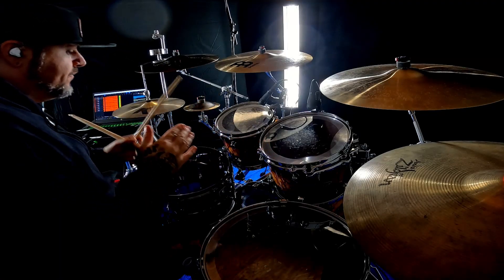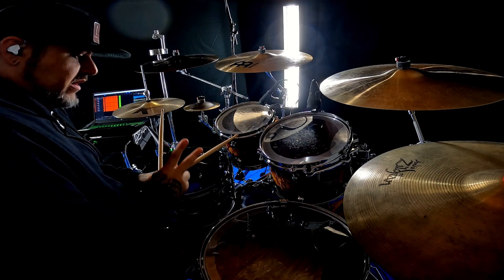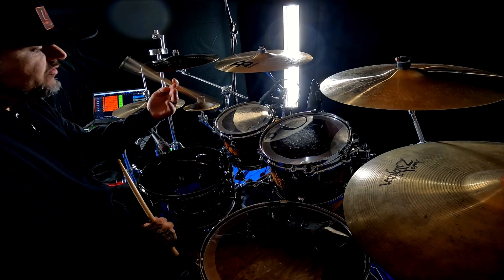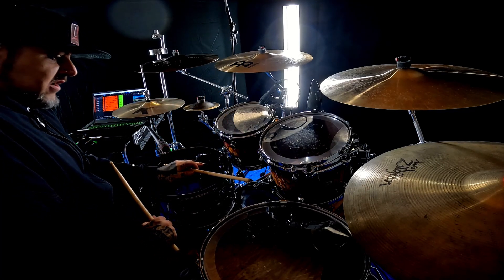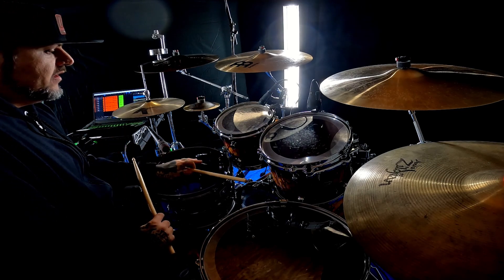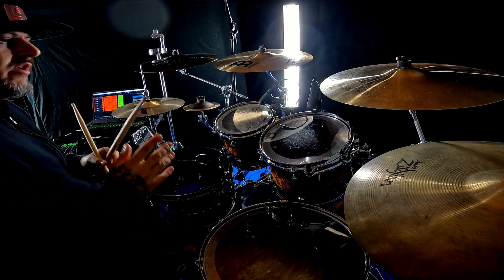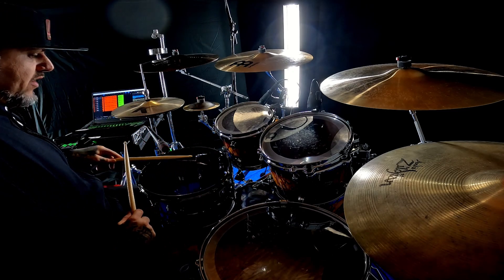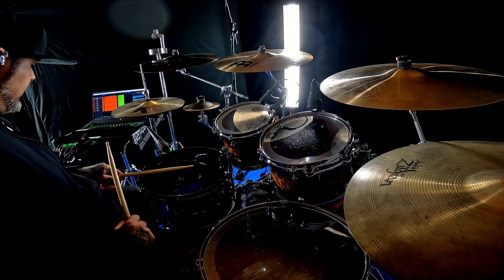What the heck is a rim shot?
Thank you so much for checking out my videos!

STICKS:
Meinl Standard 5A

DRUMS:
Tama Starclassic walnut/birch molten brown burst
10x8 Rack tom
12x10 Rack tom
16x14 Floor tom
22x16 kick

HEADS:
Remo
P4 Tom batter
Controlled sound (dot) reso
P77 snare Purple Color Tone
Power stroke 3 Dot  Batter bass drum
Powerstroke 3 reso bass drum

Cases:
Humes & Berg